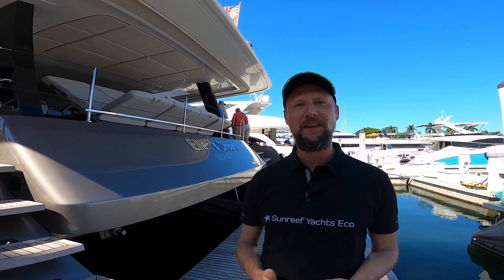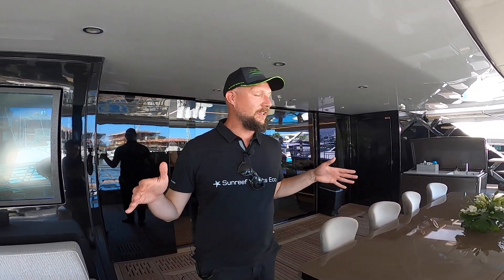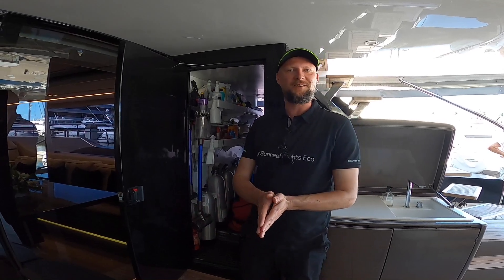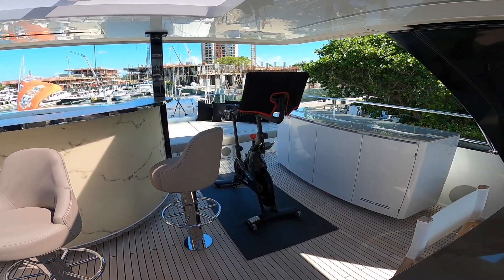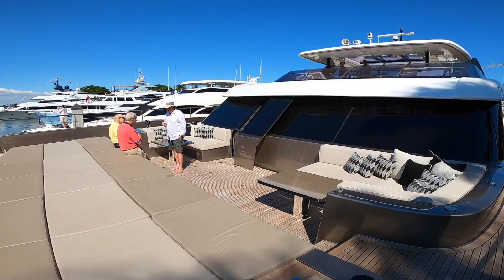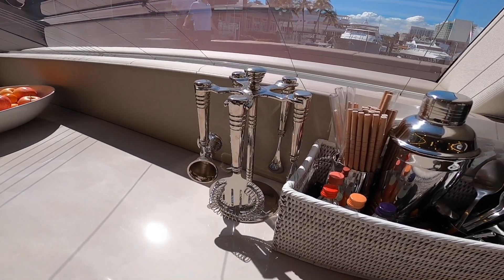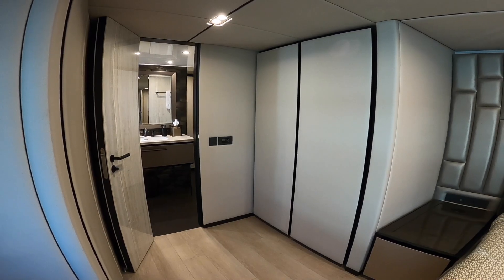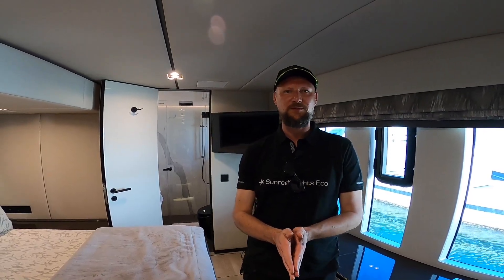80 SUNREEF POWER Catamaran - Boat Review Teaser - Multihulls World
► The 80, presented at the 2019 Cannes Yachting Festival, is undoubtedly one of the most popular multiyachts in this size range – Rafael Nadal bought himself one last year. To begin with, the 80 Power is frankly imposing: no less than 10 feet (three meters) between the waterline and the guardrails. The bulwarks are raised for greater safety. As for the forward cockpit, this is accessible from the saloon through a watertight door. This unusual amount of freeboard allows for a very impressive interior volume: the headroom is well over 6’7” (2 meters) throughout. The owner's cabin is arranged as a huge suite in the starboard hull or on the main deck. The range of fittings, entirely customized, is infinite, with the galley either in the nacelle or in the hulls, the only constraints being the structural bulkheads.

► TECHNICAL SPECIFICATIONS
Builder: Sunreef Yachts
Length: 78’7” (23.95 m)
Beam: 39’4” (12.00 m)
Draft: 5’7” (1.70 m)
Fuel: 2 x 1,320 or 2 x 2,115 US gal (2 x 5,000 or 2 x 8,000 l)
Engines: 2 X 575 or 2 x 1,200 HP